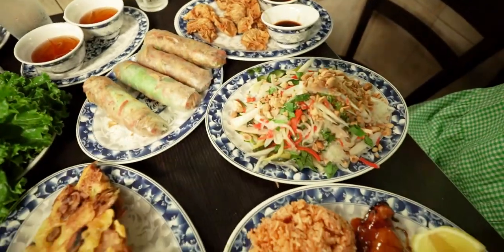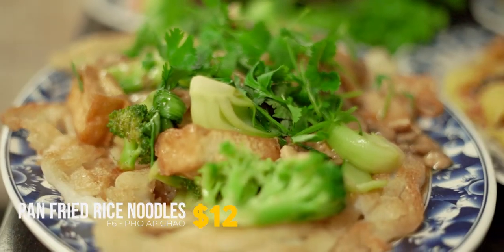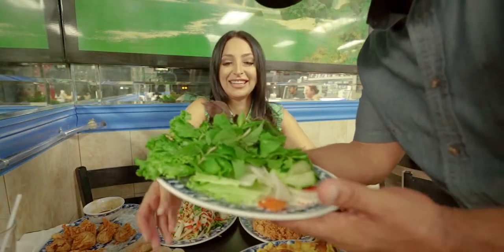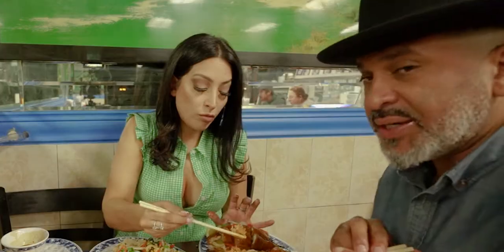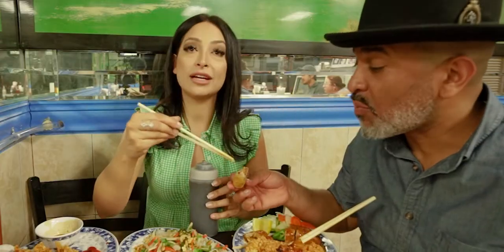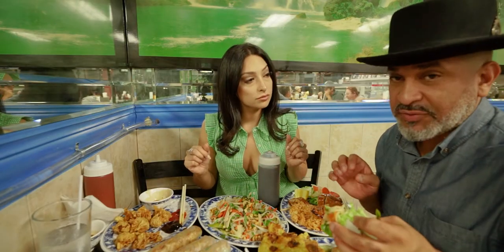TOP 5 Favorite Vietnamese Vegan Dishes at VEGGIE LIFE (ft. Caroline)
-Jorge: "My Favorite was of course the Egg Crepe, and well, the Fried Eggs rolls too!"
-Caroline: "I ALWAYS come here for the Pan Fried Rice Noodles!"

If You live in (or are near) San Gabriel Valley, and are looking for some AMAZING Vietnamese veggies then make sure to hit up this spot. Great Food, Great Prices!